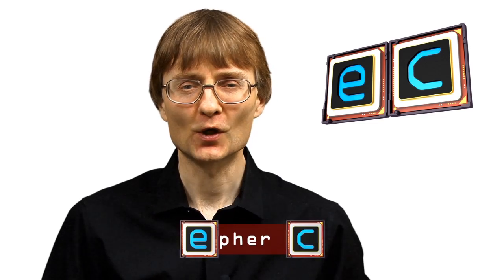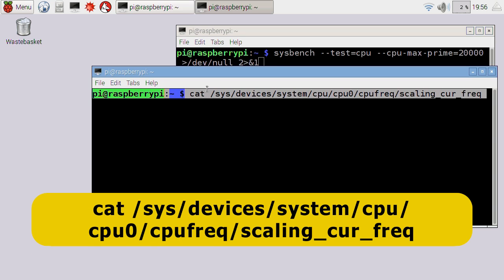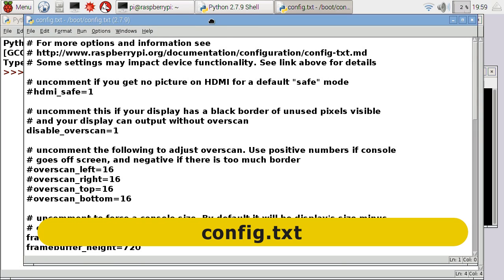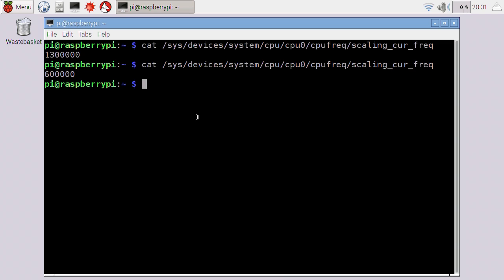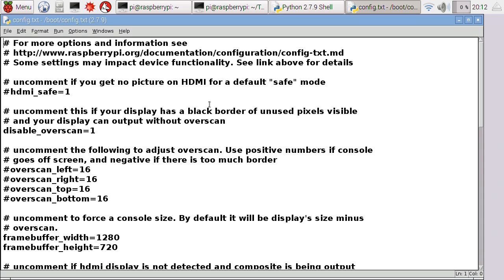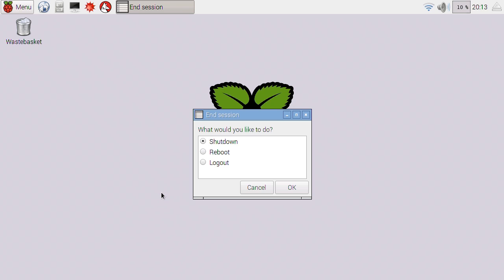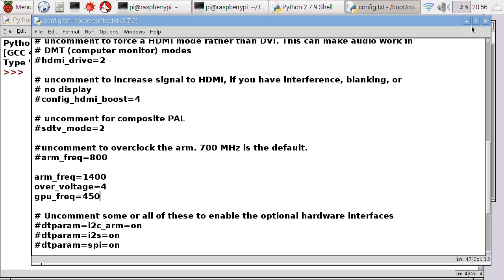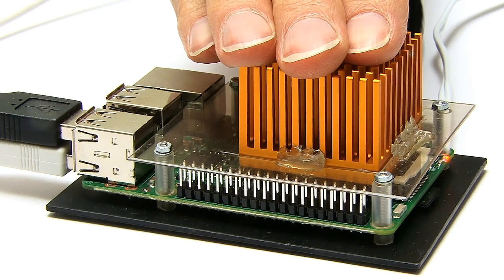Raspberry Pi 3: Overclocking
Overclocking a Raspberry Pi 3 fitted with a large, custom heatsink. This video details the overclocking process, and includes comparative temperature tests at different overclock speeds. Note that overclocking may damage your Pi and should only be attempted if you accept this risk.

You can see me put the custom heat sink on the Raspberry Pi 3 in this video

Some of my other Raspberry Pi videos include this one where I spend a whole week using a Raspberry Pi as my only computer: